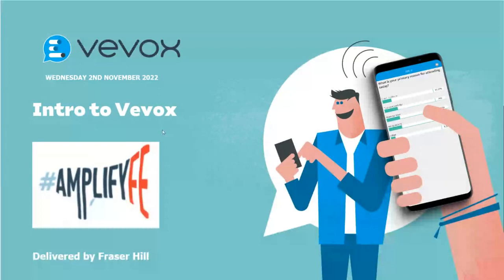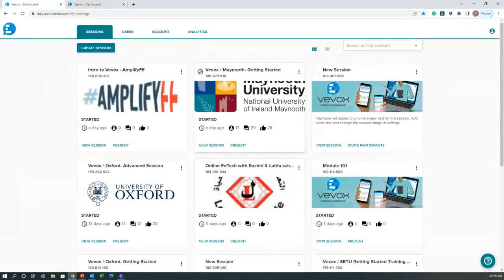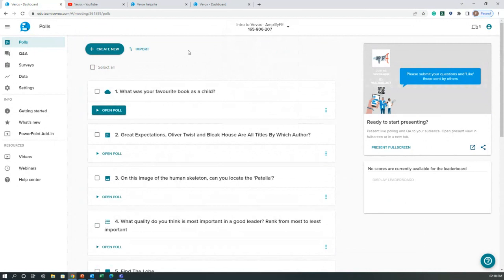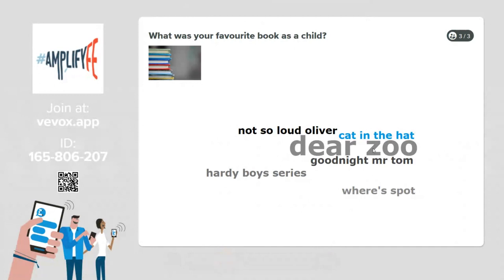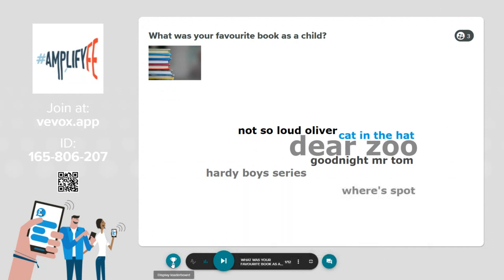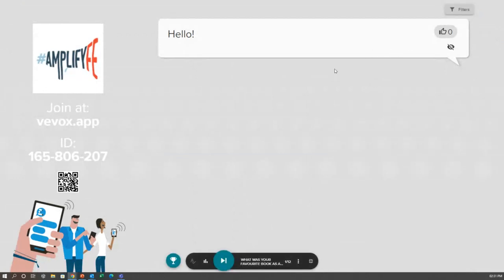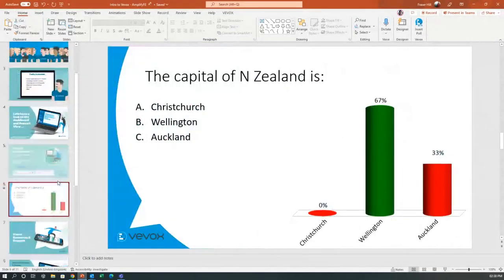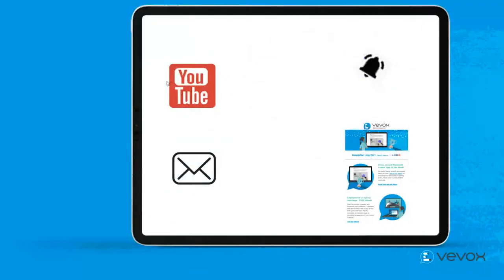AmplifyFE Community Space Webinar: Creating engaging sessions using Vevox polling software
In this session, Fraser from Vevox will show you how to use Vevox to create engaging learning sessions. Find out about the different question types available and how you can use Vevox to run polls & quizzes to make in-person, hybrid or fully online sessions more interactive.  During the session, you will be able to try the Vevox app and learn how to sign up for a free account.

About Vevox
Vevox, the number one rated polling and Q&A platform for student engagement. With over 1500 reviews across Trustpilot, G2, and Capterra, Vevox helps educators gain instant student feedback, test knowledge, increase participation and above all, give every student a voice.

Vevox is used in 150+ countries by over 1500 businesses and educational institutions, winner of the 2018 Bett Award for higher education and is the highest independently rated SRS system on the market.

Easily integrable with your classroom tech, including Microsoft Teams, Zoom, PowerPoint and other technologies, Vevox offers a complete solution to running unmissable online, in-person and hybrid classes.